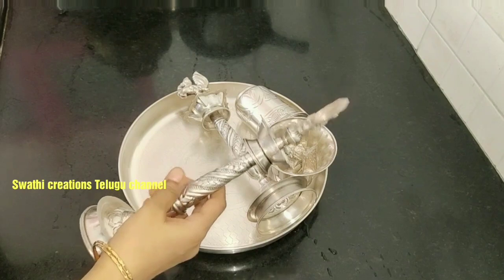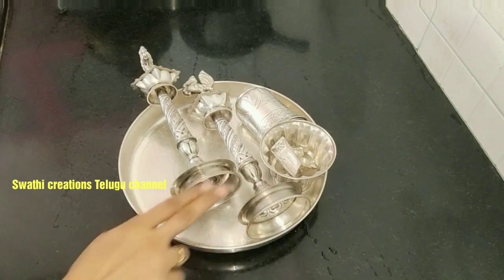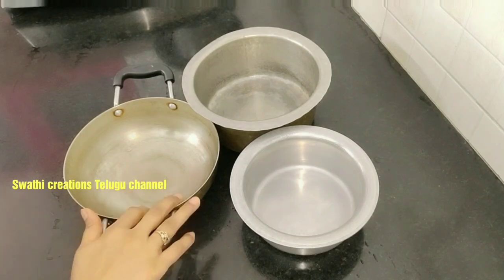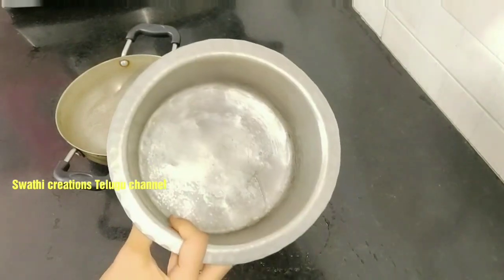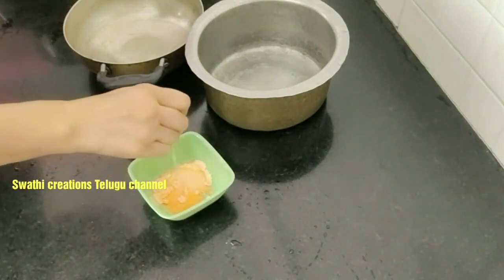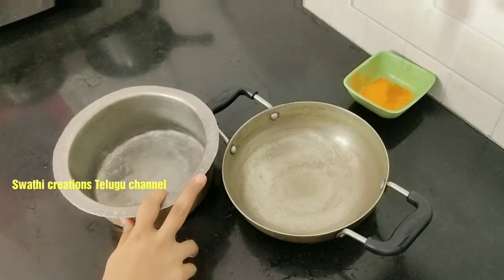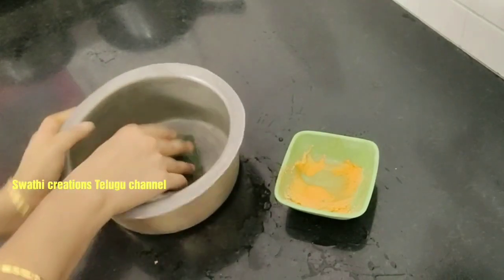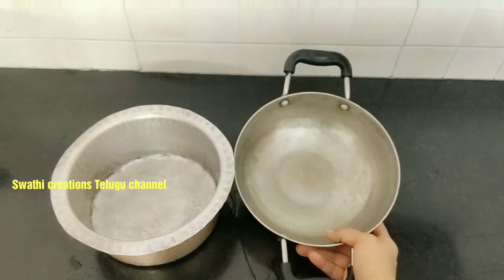How to clean brass vessels at home /రాగి ,ఇత్తడి వస్తువులు మెరవాలంటె